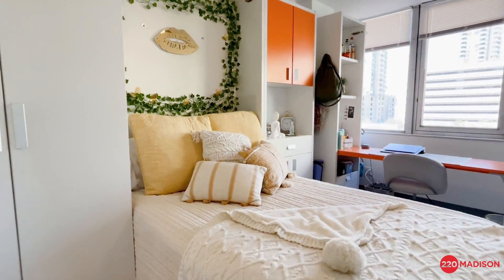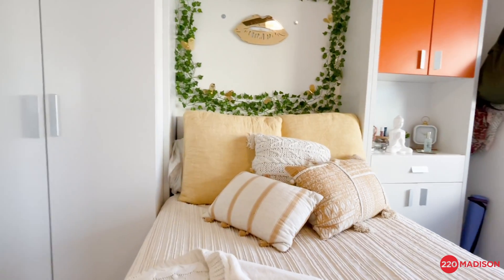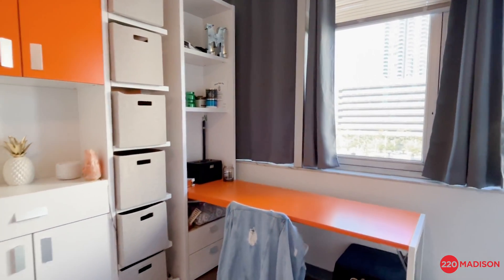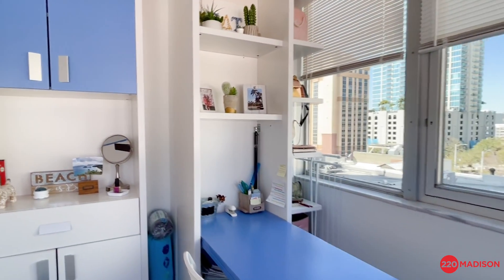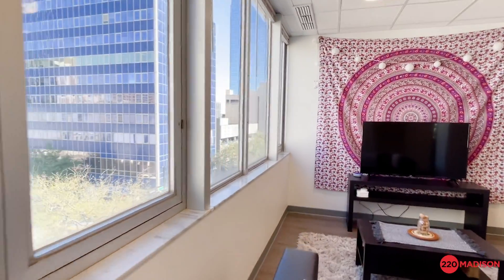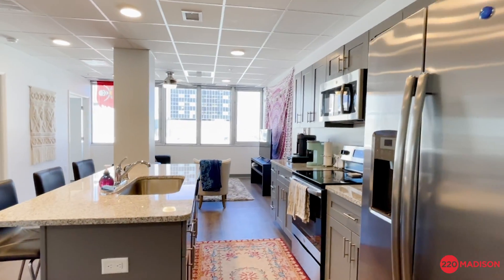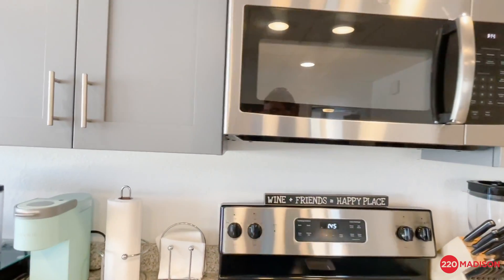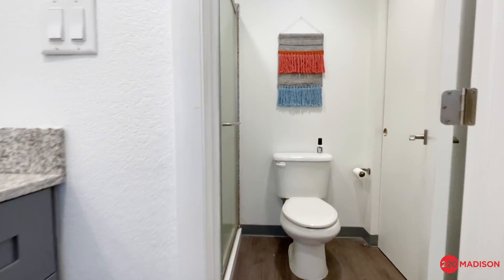220 Madison: Ybor Floor Plan (3 Bedroom)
Our Ybor floorplan is our most popular 3 bedroom apartment.  If features a large kitchen island that is the social center of the apartment, two full baths,